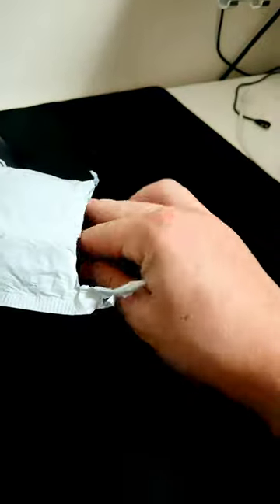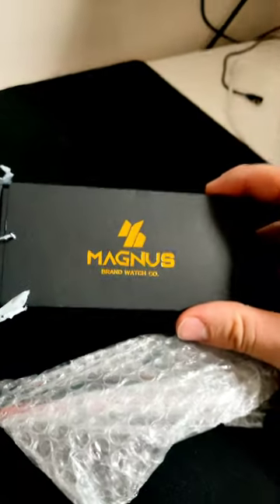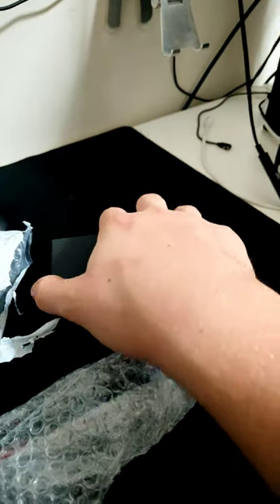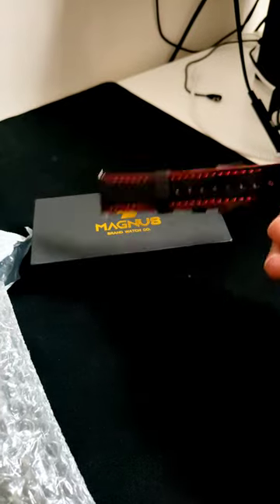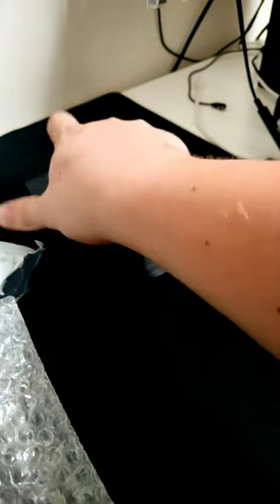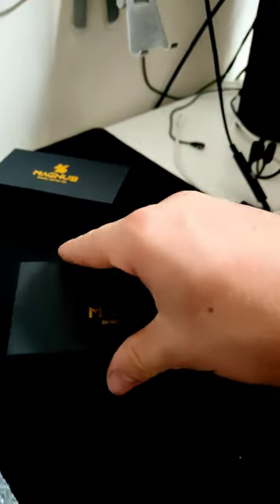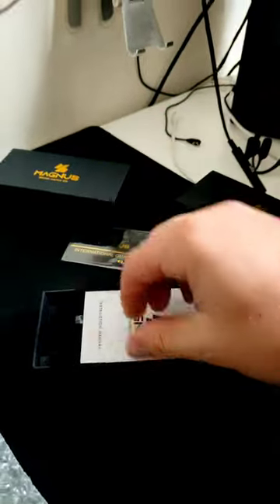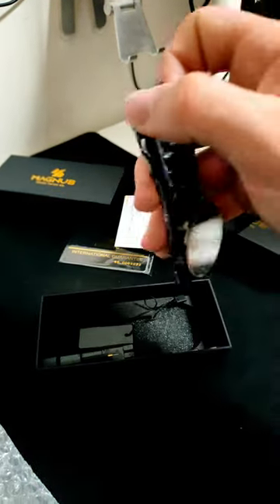My Magnus Watch Finally Arrived! Luxury Watch Inspired By The Bugatti Divo Hypercar!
MP3 Podcasts "WSU Doesn't Care About You" & Others Downloadable From This Google Drive Folder:

HEY YOU! You may not know this but I need 4,000 community watch hours to apply for the YouTube partner program, so every minute of the video you just watched helps me get that little bit closer.

Send Me A Friend Request On Steam Using This Friend Code, Or Just Search For My YouTube Channel Name In Steam:

Steam Trade Link If You Want To Send Me Unwanted Cases Or Skins That I Can Liquidate Or Trade: